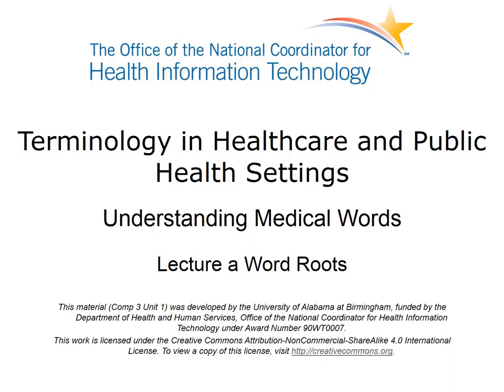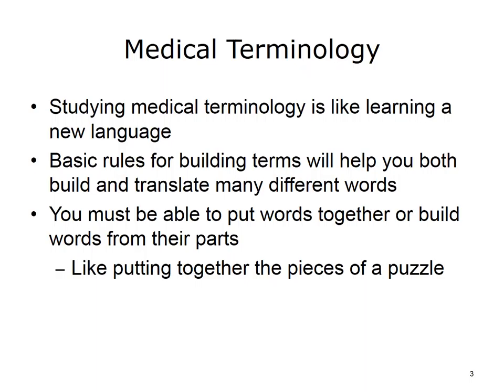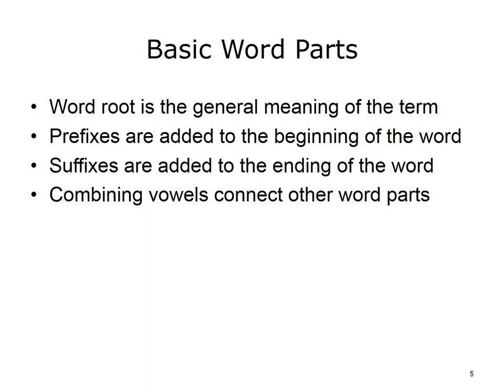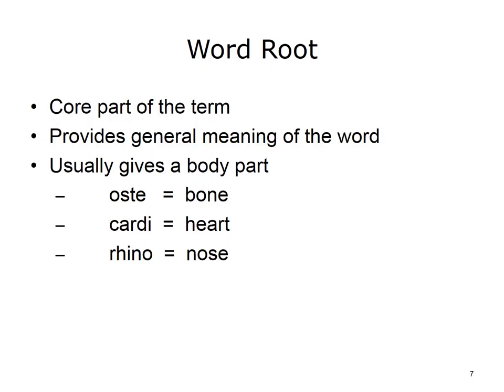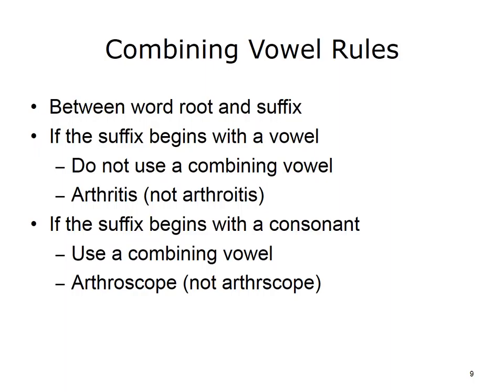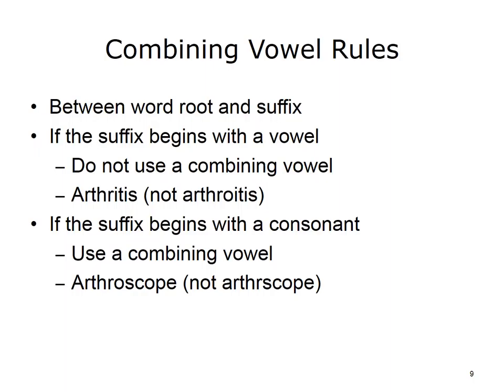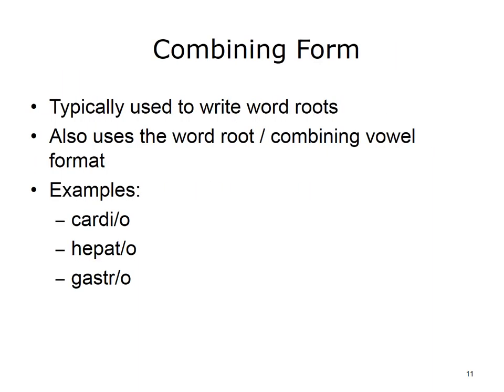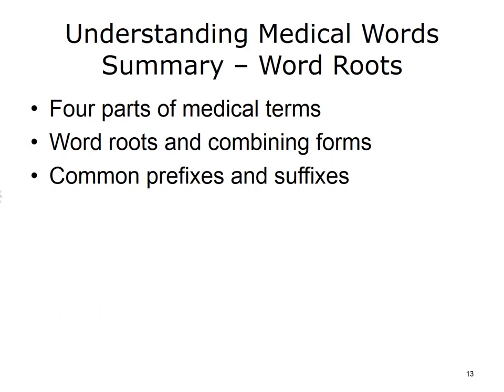comp3 unit1a lecture video